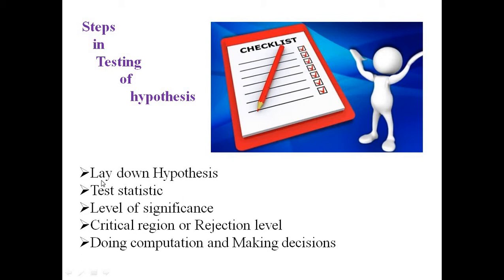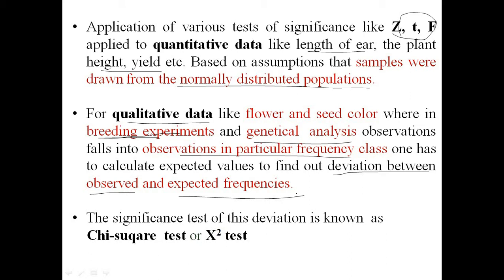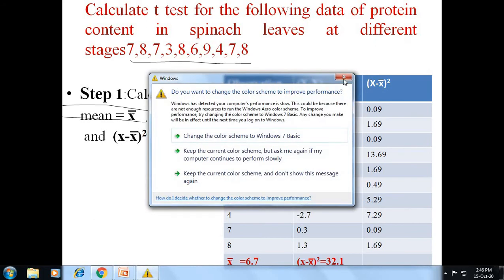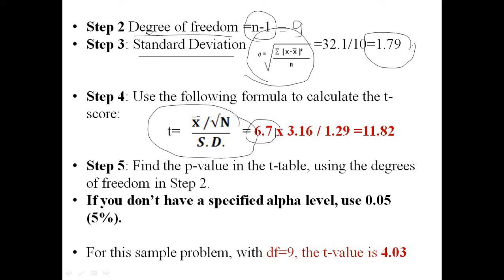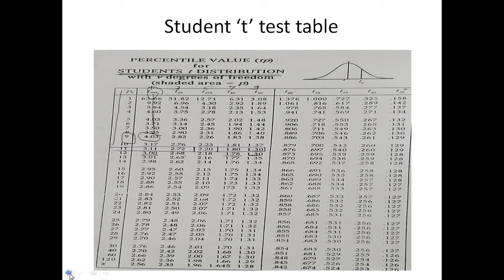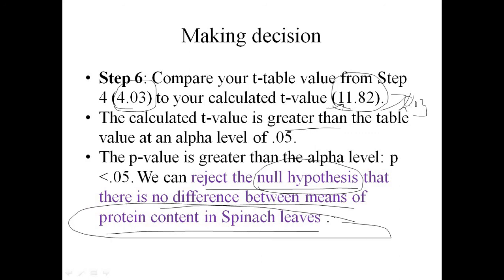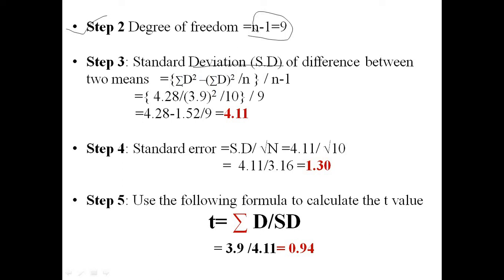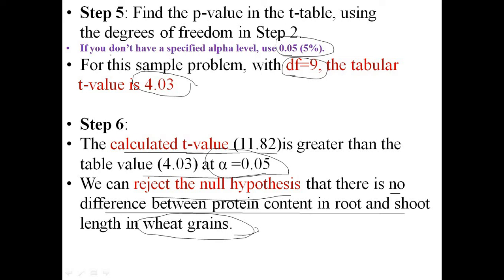Students 't' test